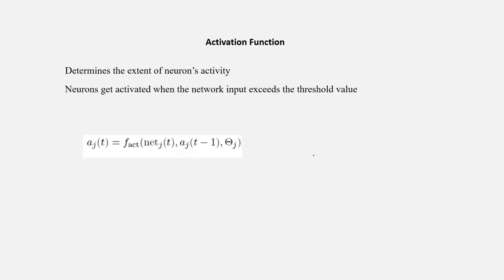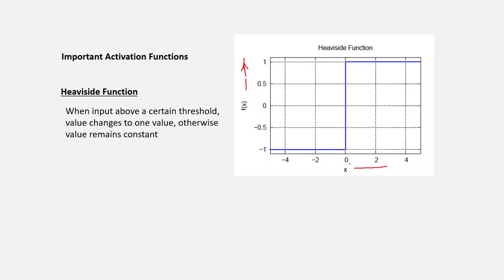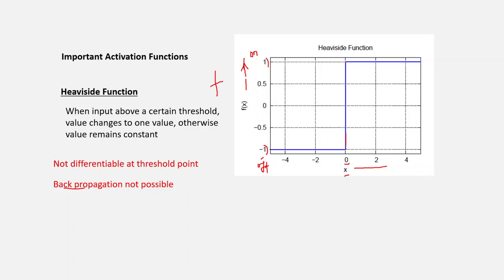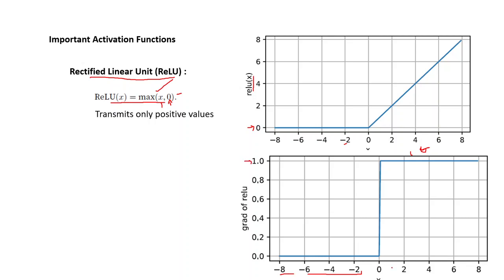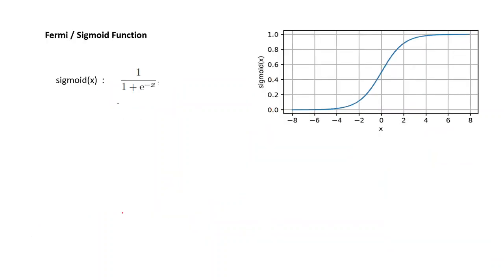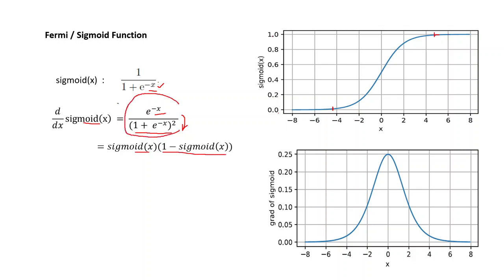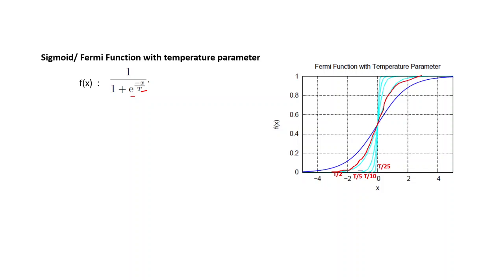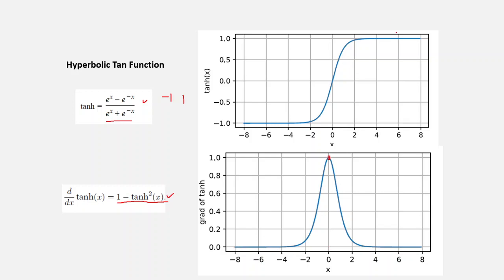Activation functions used in Multi Layered Perceptron of Deep Learning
Hello! This is the part 2 of the basic MLP.  This is about the commonly used Activation Functions in Deep Neural Network with the pros and cons, if any.

Are a research student or an aspiring one? Then you might like to collaborate  with me here ;